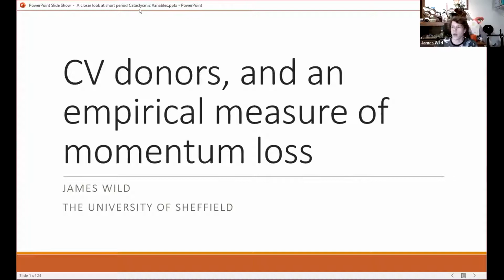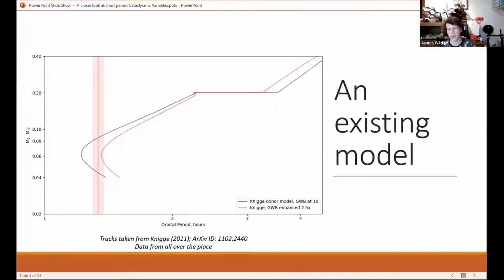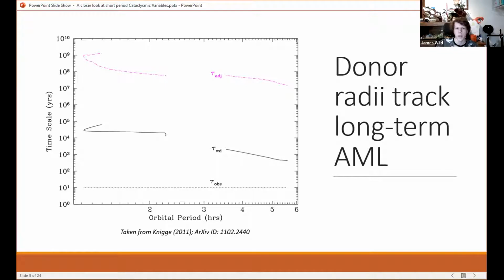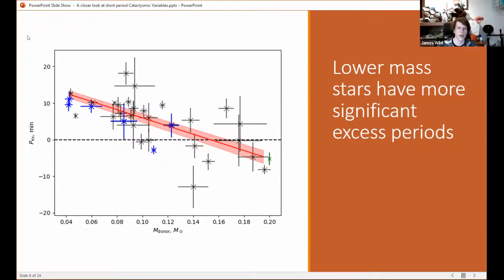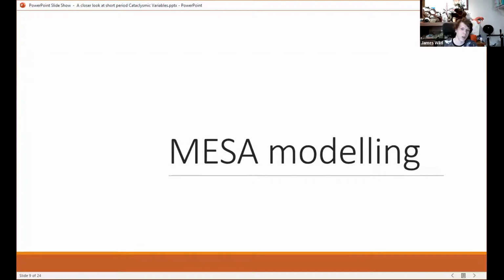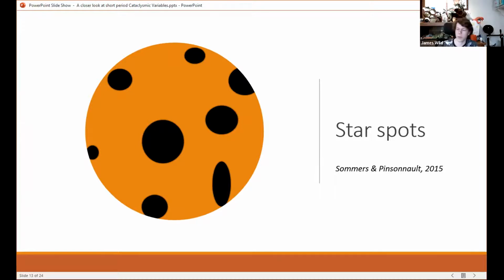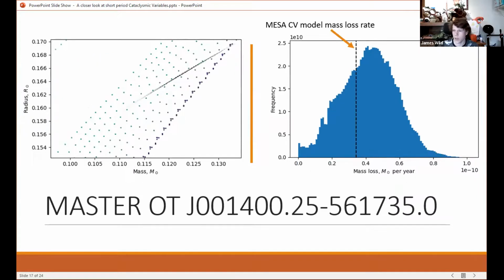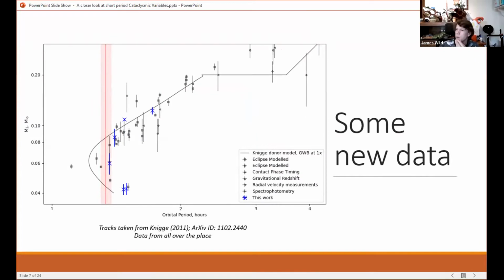O-MESS VI: CV donors, and an empircal measure of momentum loss by James Wild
Using photometric ULTRACAM observations of new short period cataclysmic  variables, we model the primary eclipse lightcurves to extract the orbital separation, masses, and radii of their component stars. We briefly re-evaluate the long-standing discrepancy between observed donor mass and radius data, and theoretical CV evolutionary tracks. By looking at the difference in the observed period at each mass and the period predicted by the Knigge et al. (2011) evolutionary sequence, we qualitatively examine the form of excess angular momentum loss that is missing from the models below the period gap to find an empirical prescription for missing angular momentum loss by showing that the excess AML present in CVs grows in importance relative to gravitational losses as the period decreases.  Detailed CV evolutionary models are necessary to draw more quantitative conclusions in the future.